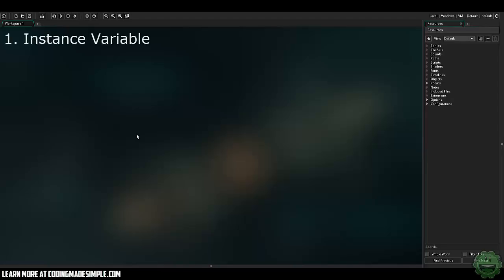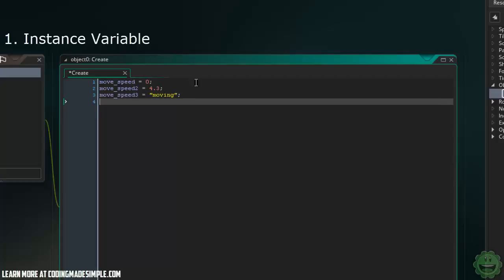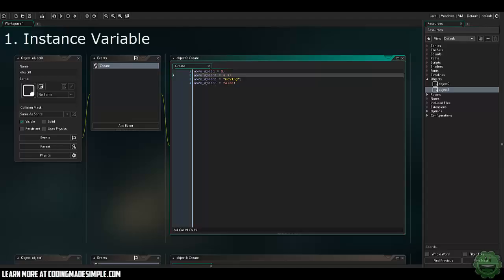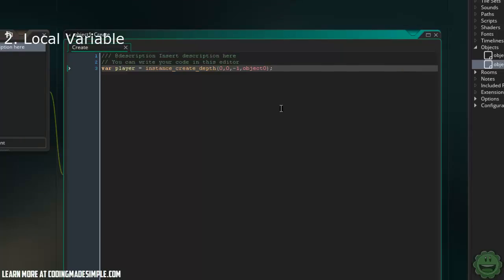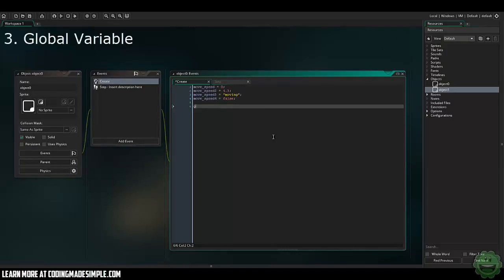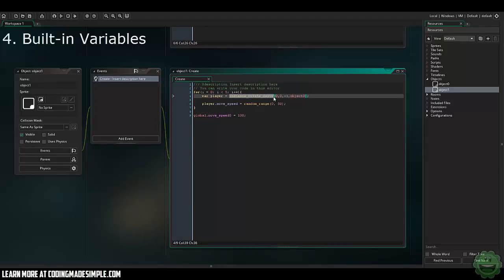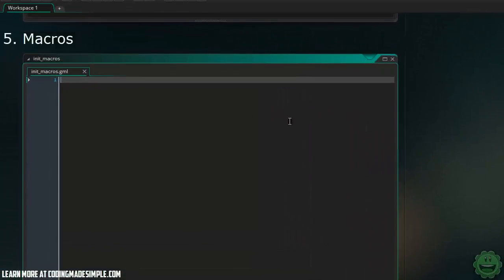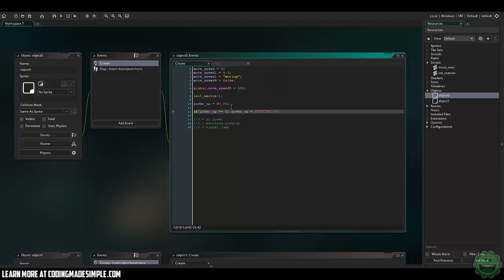Game Maker Studio 2 How to use Different Variables Beginner Tutorial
Let's talk about a very basic but overlooked topic with programming. If you want to create your game as efficient as possible you must know the difference and use the correct variables throughout your game. I will try to answer everybody's questions.